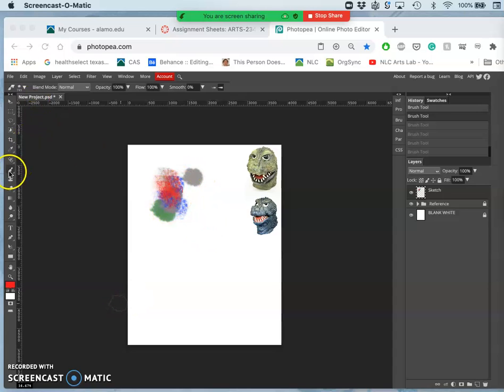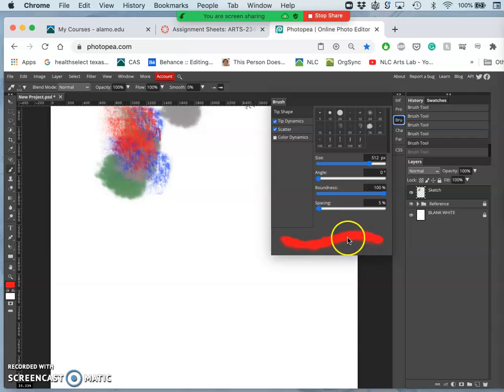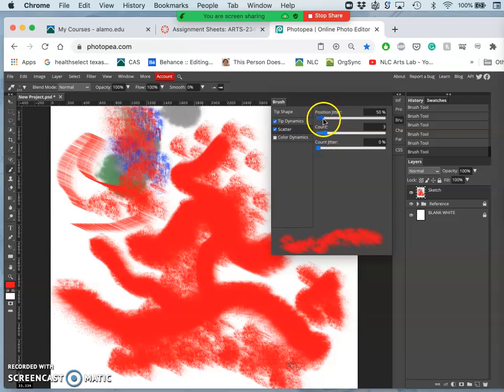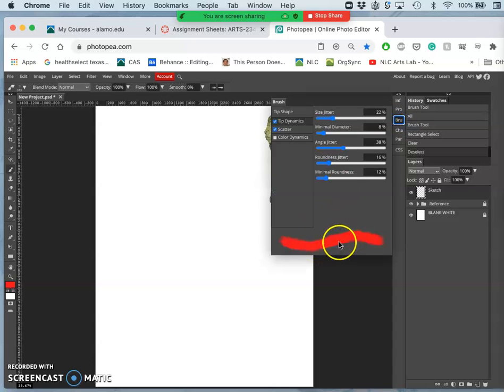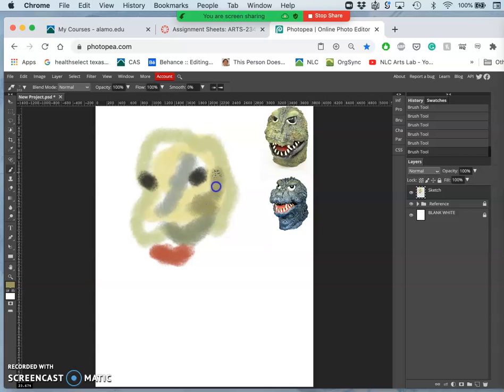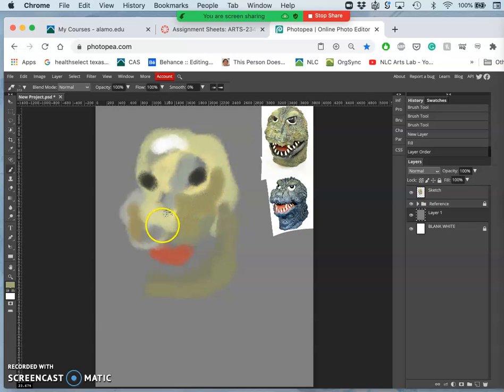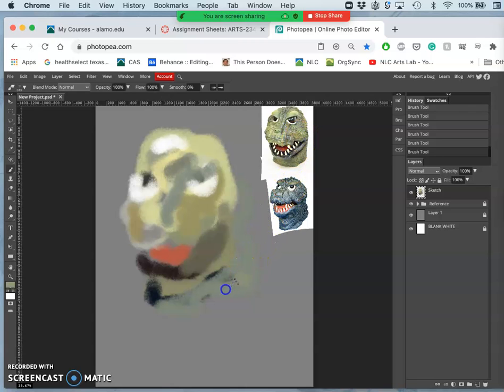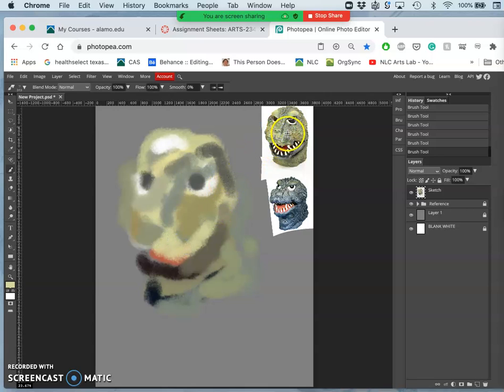2 Speed Painting a Base Layer to Block in Your Shapes